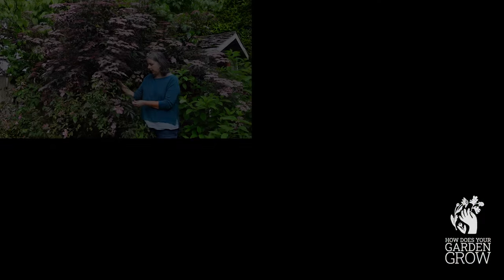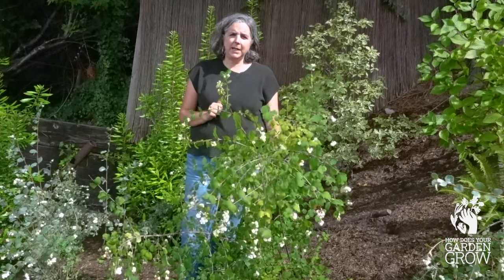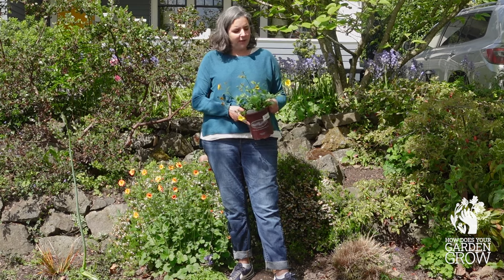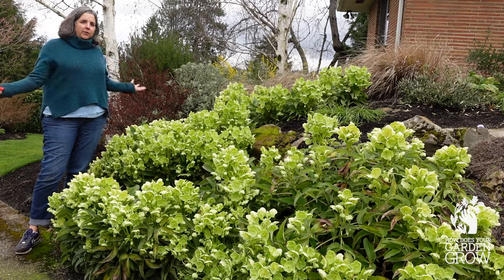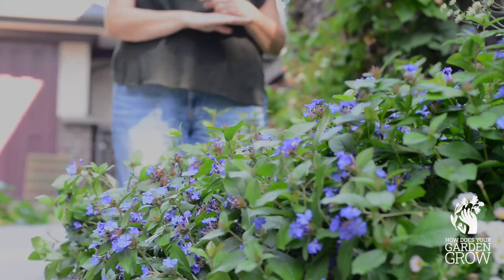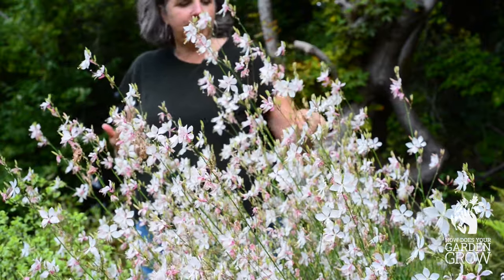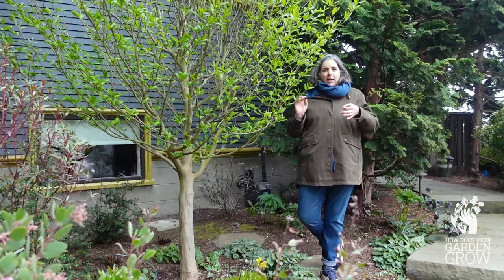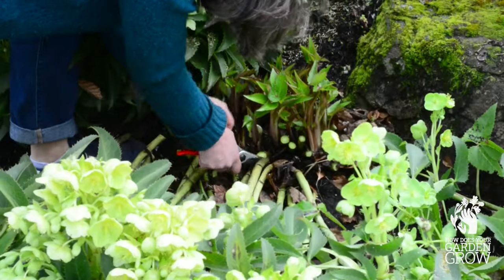Introducing 'Plant Profiles' with Susan Papanikolas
Watch Susan Papanikolas, a Seattle garden coach and garden designer,  introduce you to How Does Your Garden Grow’s Plant Profiles video series.

Each video in this series features one of her favorite plants, shows you how it looks throughout the seasons in real gardens, and provides growing tips and ideas for how to use it in your own garden.